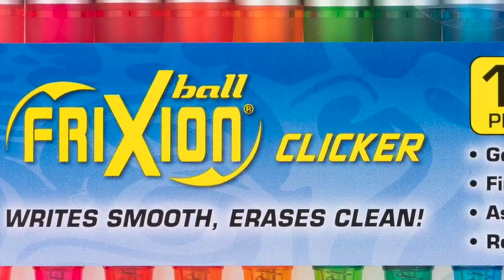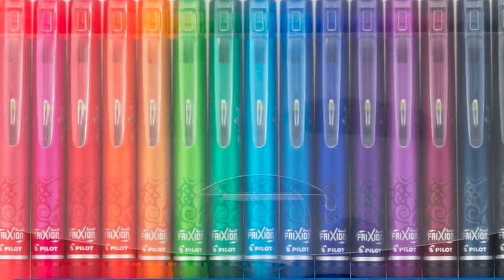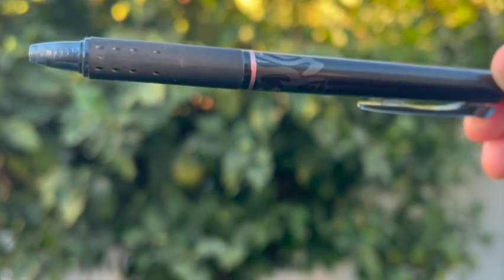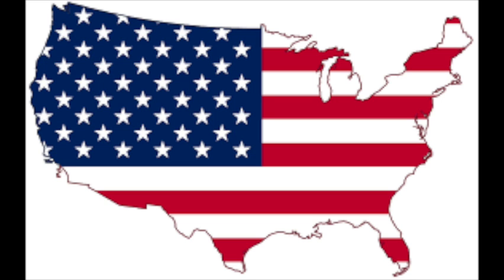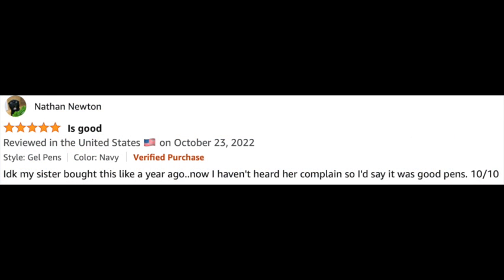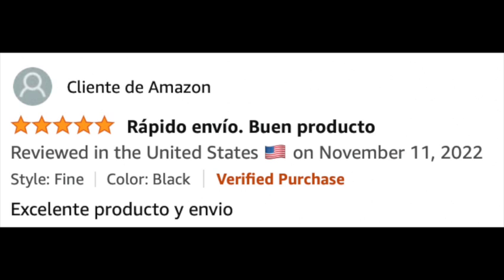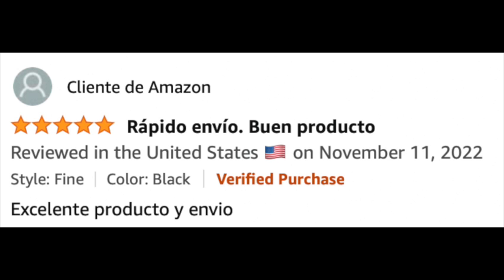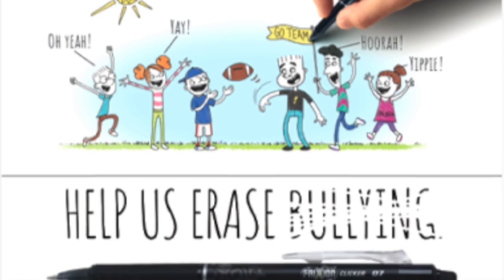The World's Greatest Pen